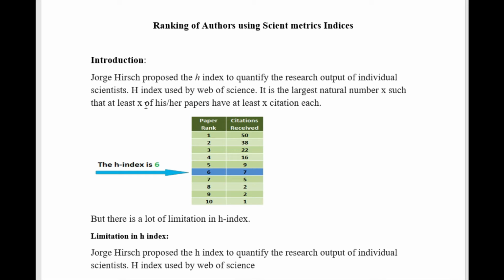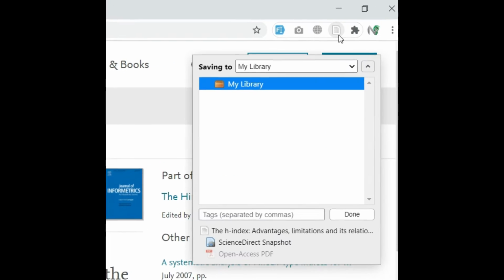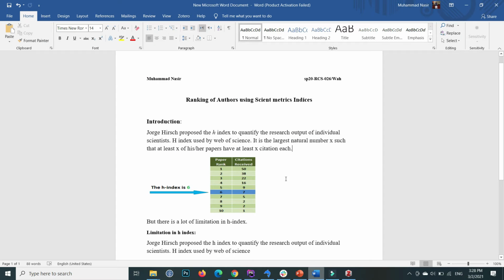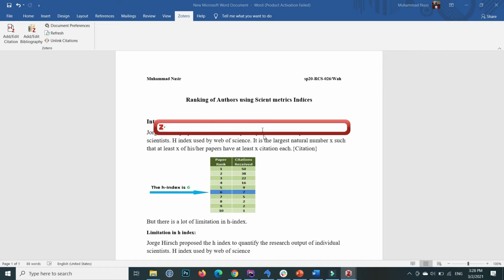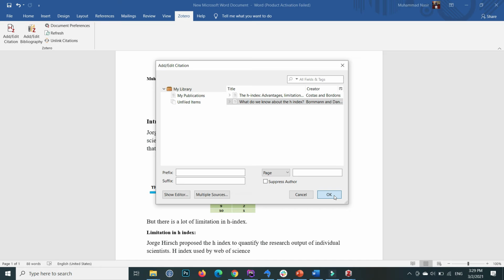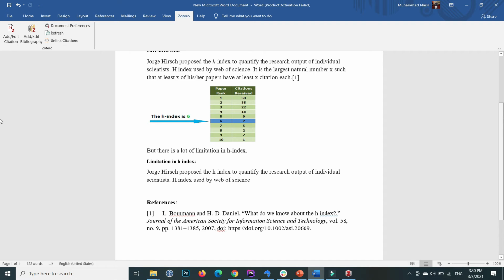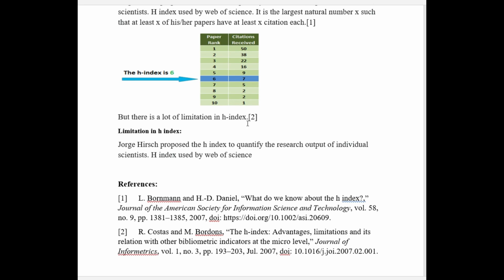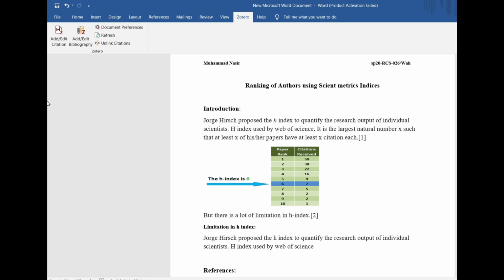02 - Zotero | Add Citation & Bibliography| Free Reference / Citation Management Tool | Tutorial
This video explains the basics of Zotero Tool Like
Add Citation in Ms Word
Add Bibliography in MS Word
Add Reference